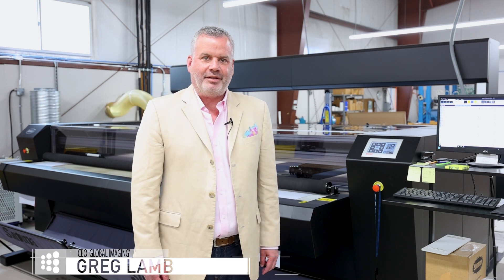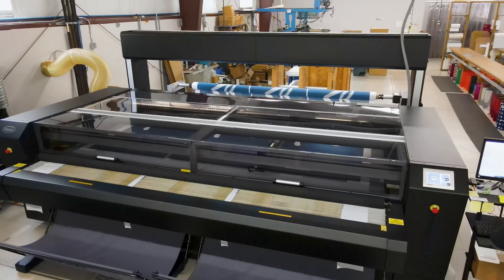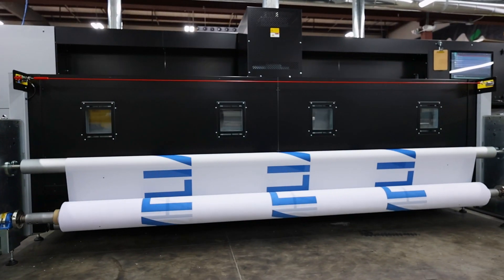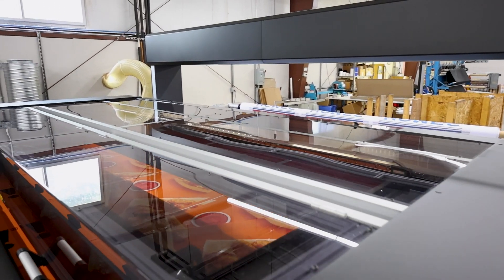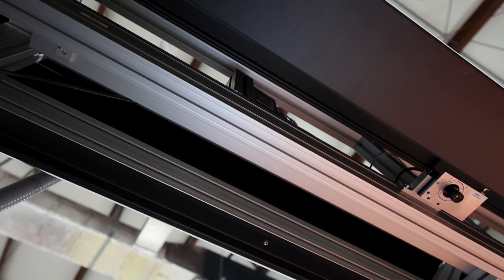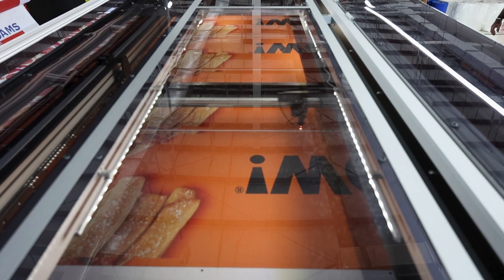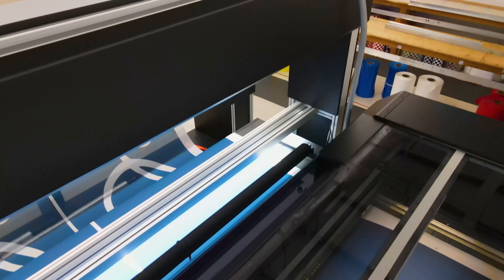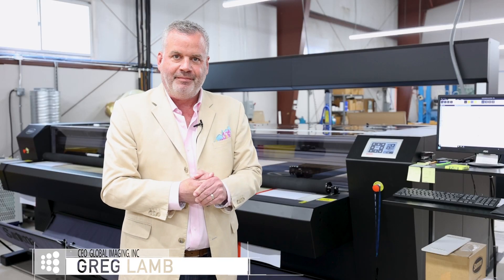The Fastest Cutter for Large Format Fabric Graphics - Summa L3214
In this video, Global Imaging CEO, Greg Lamb, visits our longtime customer, AMI Graphics, to talk about their Summa laser cutter. The Summa L3214 is a 3.2-meter wide laser cutter specifically designed for cutting fabric. After installing their new Durst fabric printer, AMI was experiencing significant bottlenecks in their cutting department due to the higher output from the Durst. Increasing their cutting capacity was the only solution to this problem.

Since installing the Summa L3214 laser cutter, AMI Graphics has increased production volume in silicone edge graphics (SEG), custom flags, graphics for sports and live events, exhibit displays and wholesale fabric printing.

What makes the Summa L3214 the best cutter for large format fabric graphics? It offers several benefits over traditional flatbed cutting tables:

• Laser vs Rotary Blade: The laser cuts through the fabric just like a blade, however it leaves a clean, sealed edge where a blade would leave a raw edge that is subject to fraying. This presents a cleaner look, a more durable finish and can make SEG production easier.

• Overhead Registration: The Summa laser has a series of cameras above the table that scan registration marks on the fabric as the material passes underneath.

• Cutting On-the-Fly: The laser continues to cut on-the-fly as the material is fed onto the table. It can cut 4-5X faster than typical flatbed cutters that read individual registration marks one-by-one before they can begin cutting the job.

• Compensation for Shrink/Stretch: Summa laser cutters automatically recognize deformations in the material and adjust the cut path automatically, ensuring correct sizing every time.

Learn more about the Summa L Series laser cutter for fabric on our